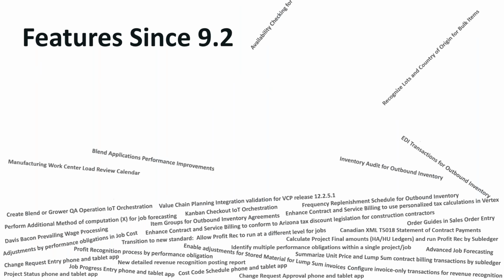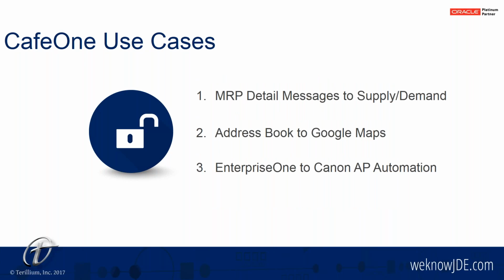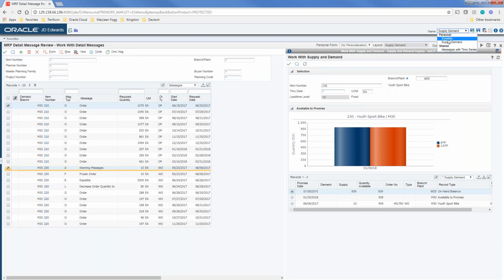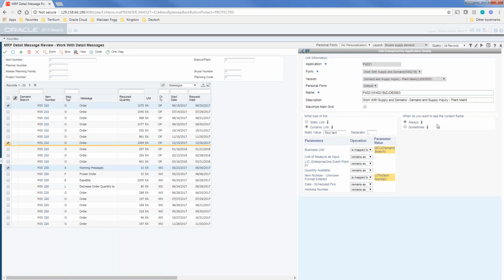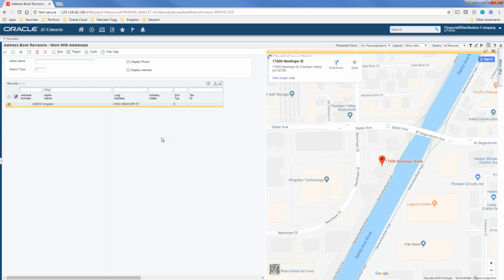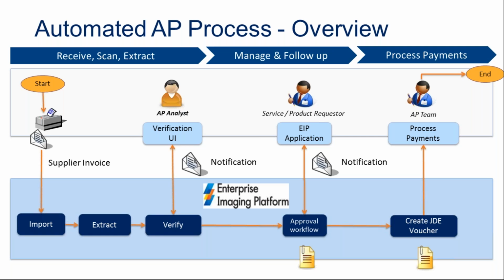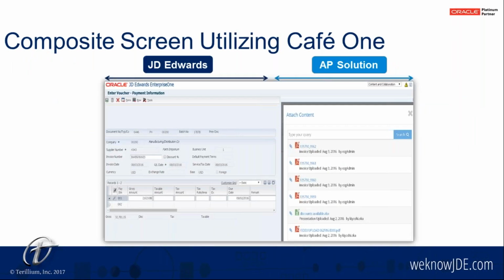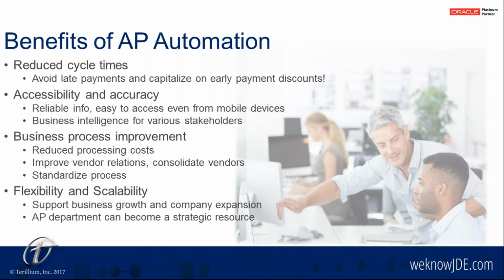3 Ways to Unlock the Value of CafeOne in JD Edwards | Terillium & Canon CIIS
CafeOne allows you to personalize your experience in JD Edwards and make it easier to navigate tasks you need to access in JDE as well as third-party systems.

During this web event we covered:
- New features in JD Edwards EnterpriseOne, specifically CafeOne
- How CafeOne works at a high-level
- Three examples of how to unlock the value of CafeOne in JDE

We also demonstrated:
- How easy it is to leverage CafeOne as a business user – you don’t need to be a developer to use this tool
- How to create your own personalized screen as well as how to use prebuilt functionality
- How to use with third-party integrations with JDE using CafeOne, such as CIIS AP Automation